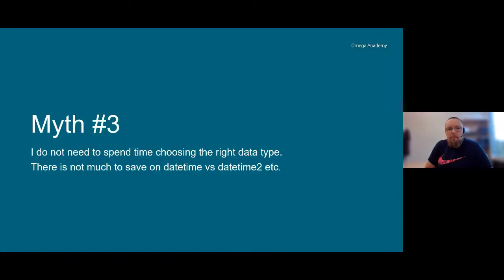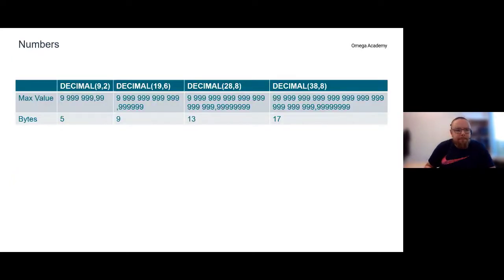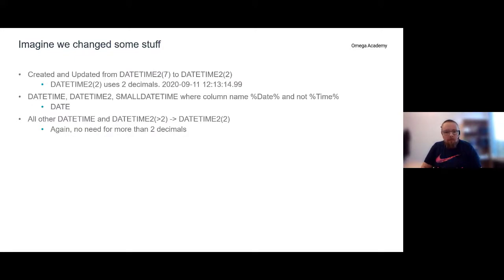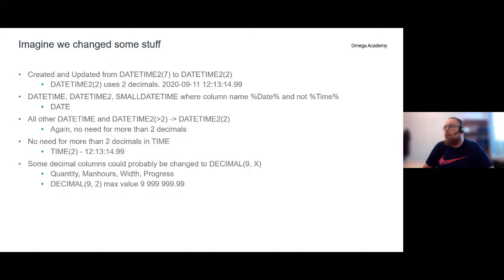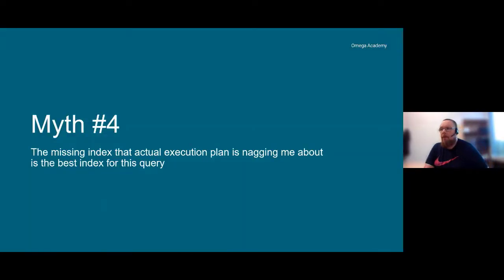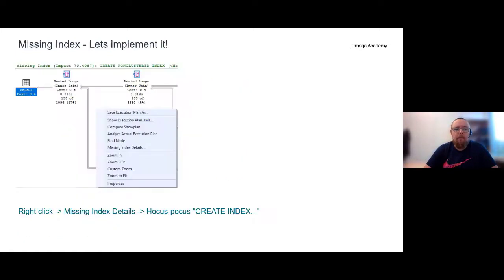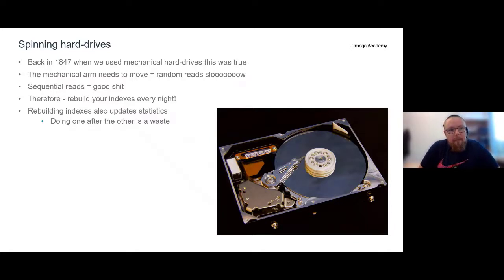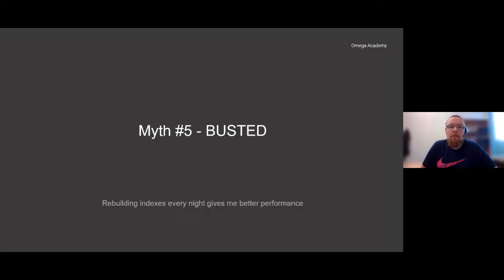SQL Myth Busting and Crazy SQL Jokes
Vidar Nordnes busting some SQL Myth and some crazy SQL jokes by JanCB and the end as a nice touch for the weekend!